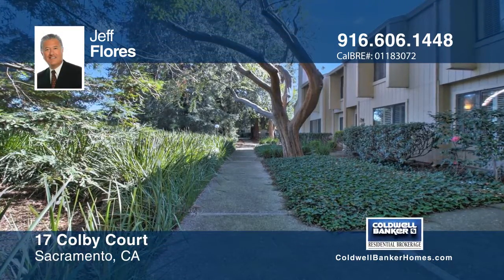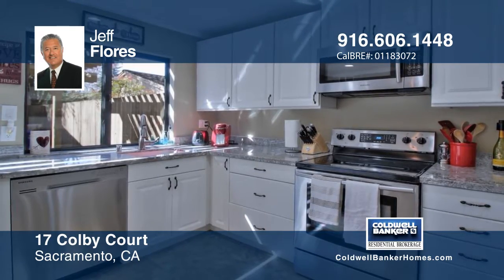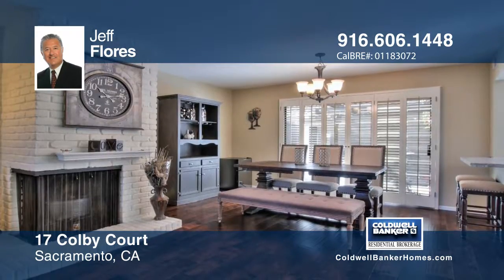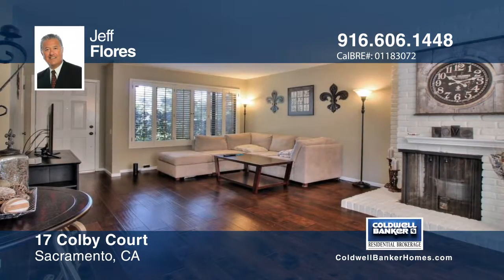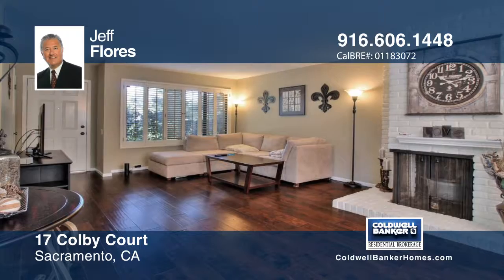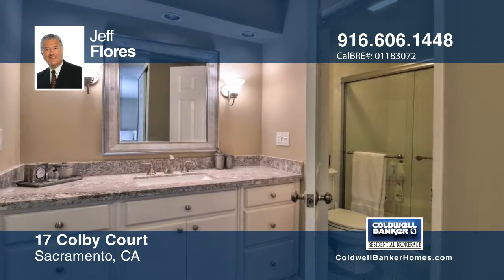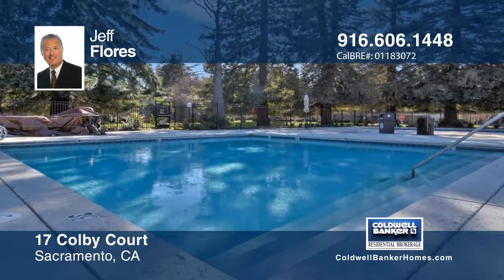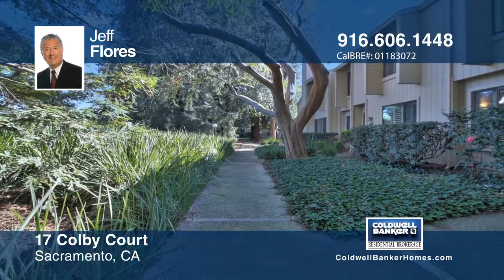17 Colby Court Sacramento, CA | MLS# 17005901 | WhyCBSacTahoe.com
Jeff Flores-CB Residential Sac/Tahoe | 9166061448

This beautiful condo was recently remodeld and features a kitchen with
all new stainless steel appliances, granite counter tops and flooring.
There is newer carpet, wood flooring and plantation shutters throughout
the home. Downstairs find a bedroom/office with a half bathroom. Enjoy
the built-in swimming pool and workout facilities. Minutes to the freeway.